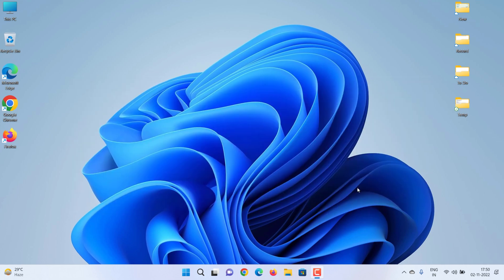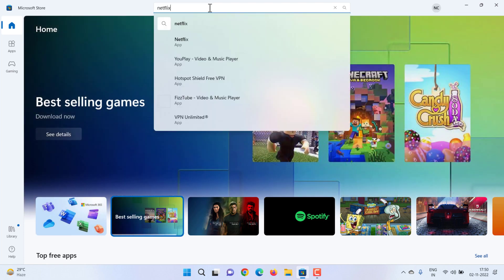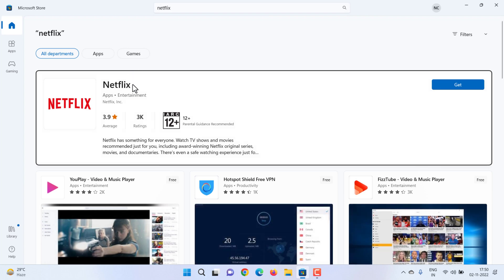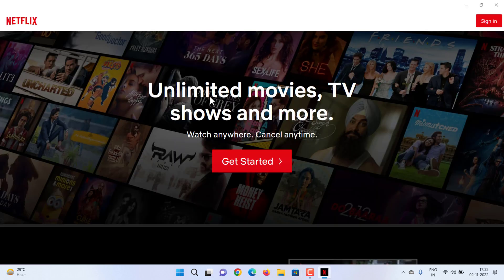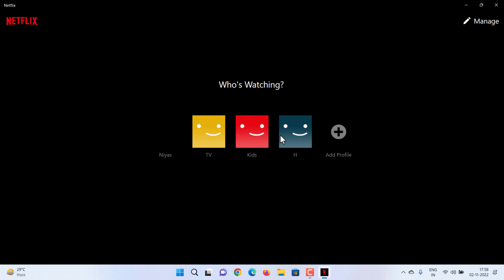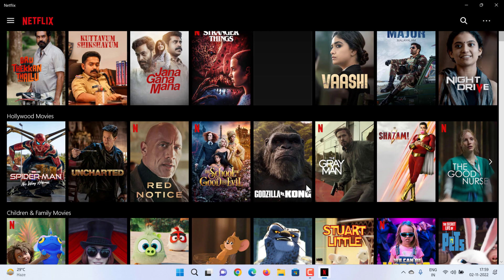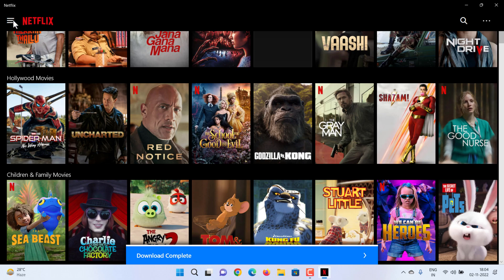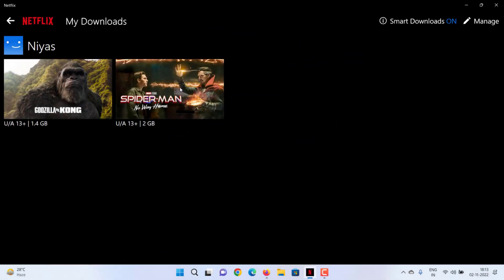How to Install Netflix App on Windows | Download Movies from Netflix to PC for Free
How to get Netflix on your Windows computer, Laptop or tablet | how to download and watch Netflix videos offline without internet| How To Download and Install Netflix App on Windows 11 / 10. How to Download Netflix on Laptop and Watch Movies | How to download movies from Netflix on the laptop for free.

To Download Netflix app.
Go to the Microsoft store, search Netflix and Install

How to download movies to watch offline.
To watch TV shows and movies offline at any time,
Open the Netflix app and Select the movie
Click the Downloads button.
Downloaded TV shows and movies are available on the device that was used to download them and can be viewed from any profile in your account. Once you’re done watching, delete downloads from your device.

How To Download Shows And Movies On Netflix
How to download movies from Netflix for offline viewing
How to Download Netflix Movies on Laptop
How to Save Netflix Video to Laptop
How to Download Netflix Content on Windows